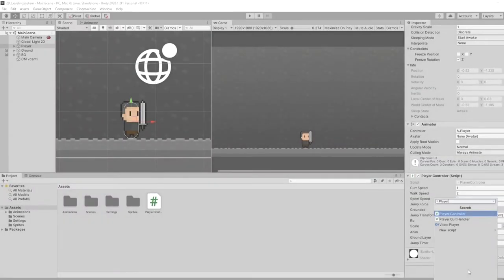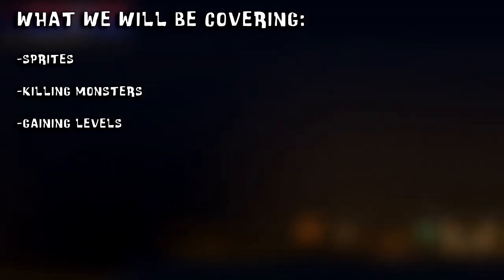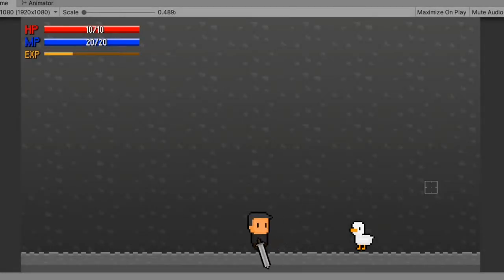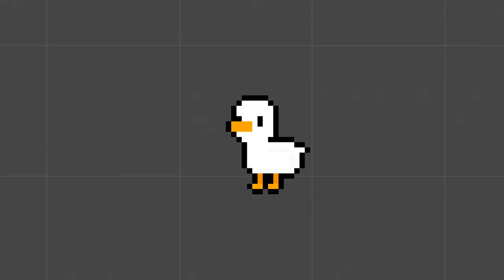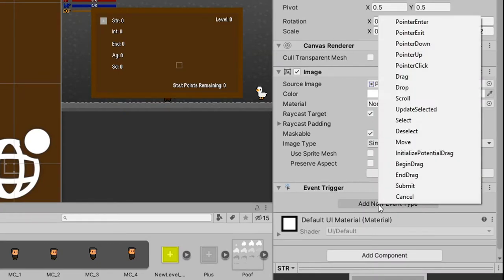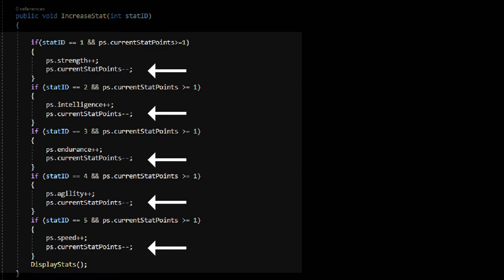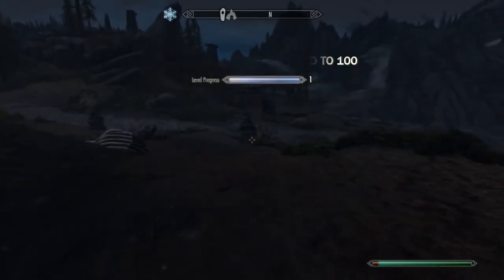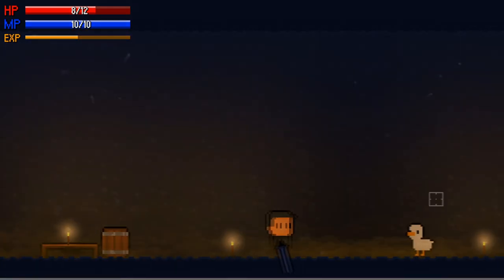How To Make A 2D-RPG Leveling System (Pt2)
I have always loved leveling systems, and how they add to player customization and immersion. In this 2 part series we cover everything from stats, to UI, to killing monsters. So sit back, relax, and fire up your game engines as I take you step by step and learn how to create a 2D-RPG Leveling system.

Timestamps
0:00​ Recap
0:16 Intro
0:24 End Result
0:34 What we will be covering
0:51 Sprites
1:07 Combat System
1:35​ Killing Monsters
2:12 Gaining Levels
2:27 Stats Menu
3:00 Increase Stats
4:00 Abilities
4:30​ Outro